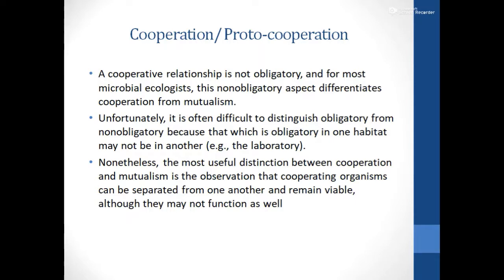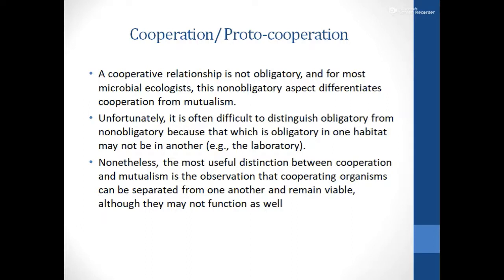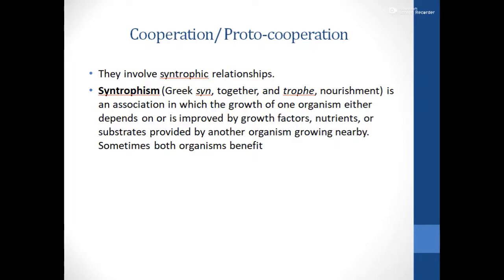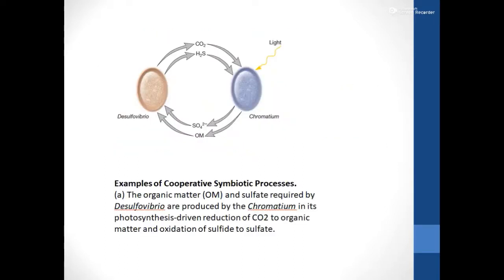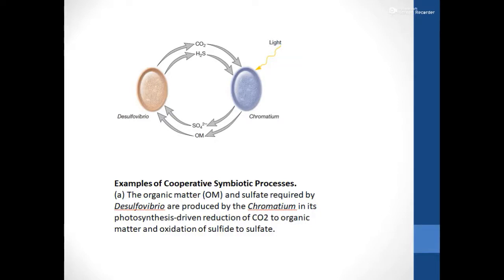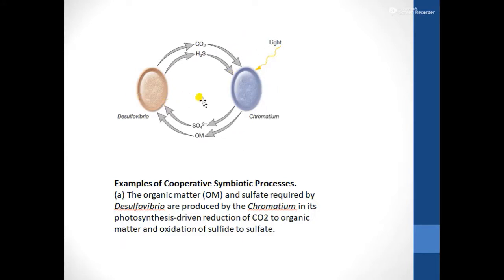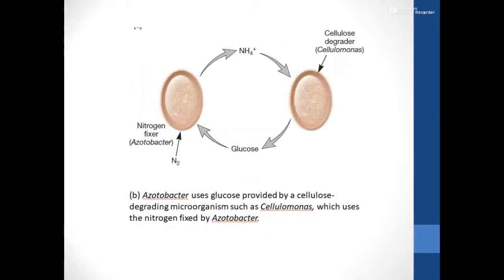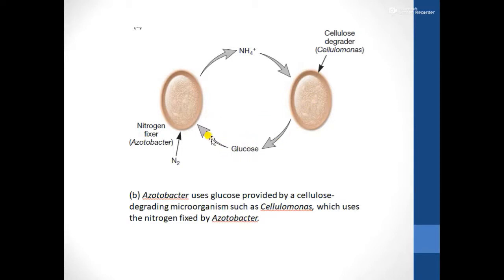microbial interactions 4 cooperation